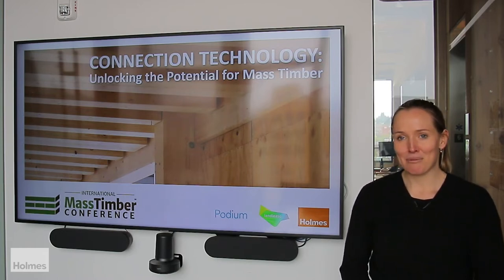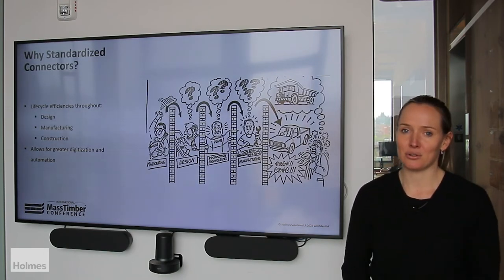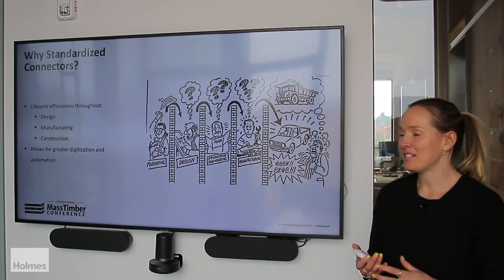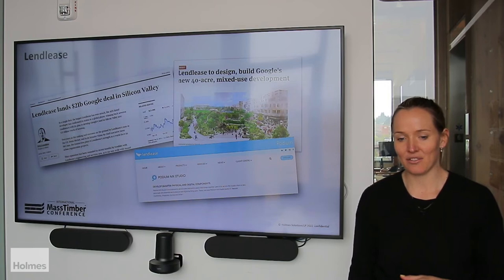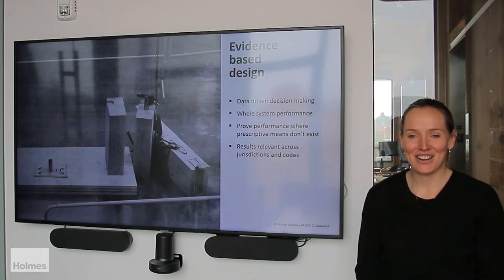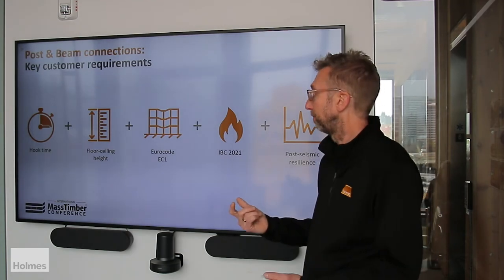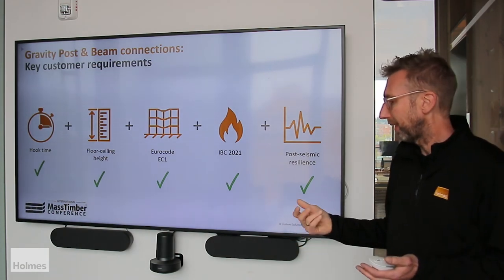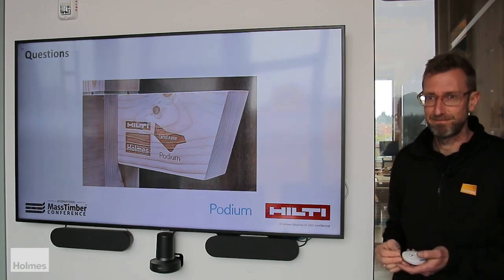Unlocking the Potential for Mass Timber - International Mass Timber Conference 2022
Two or our mass timber experts - Harriet Ingham and Jon Roebuck - presenting on how we unlock the potential for mass timber.